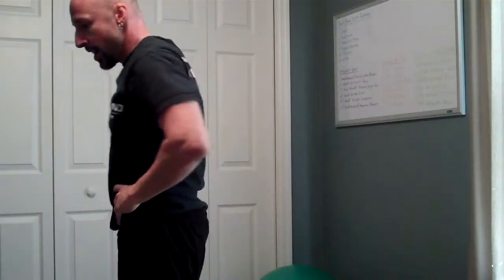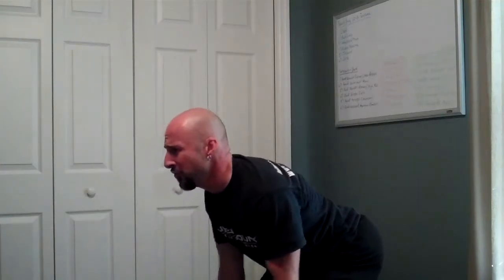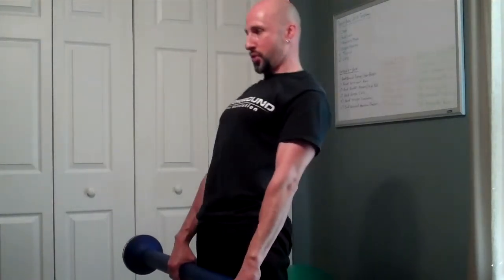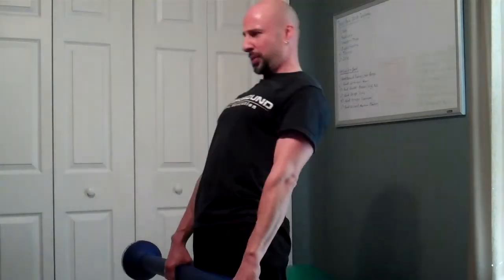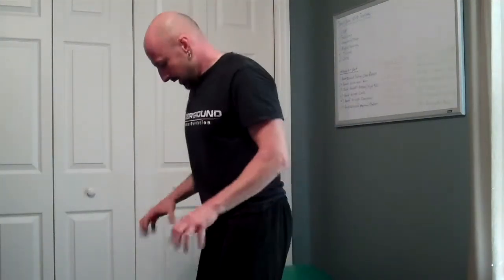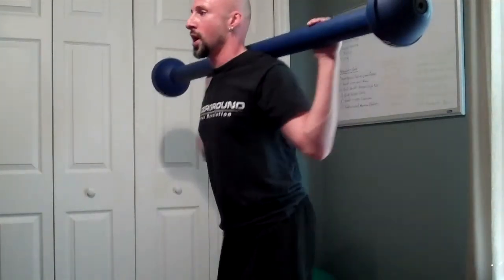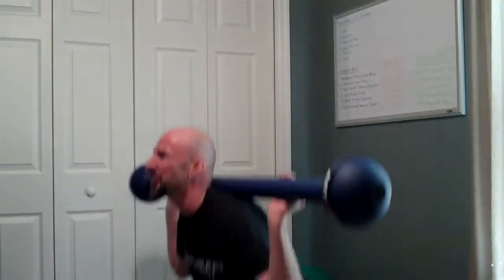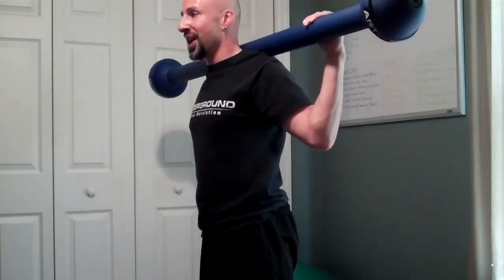York Barbell Course: "Old School Training" Part 3